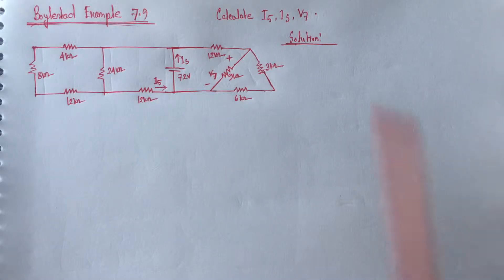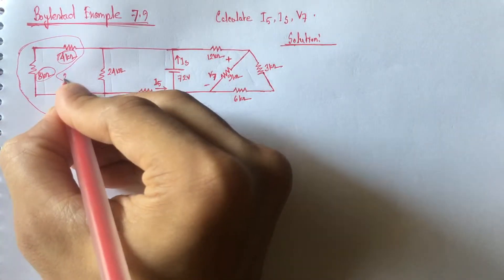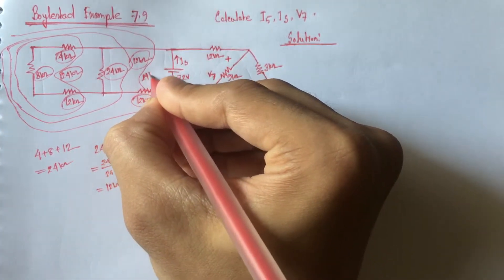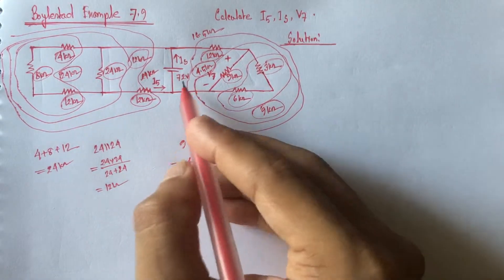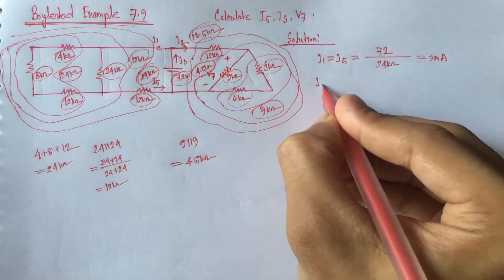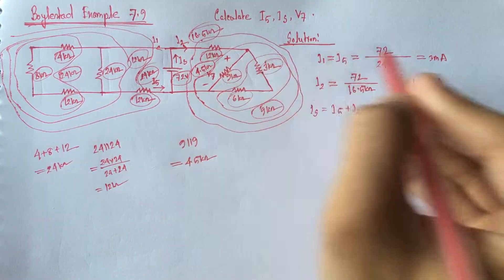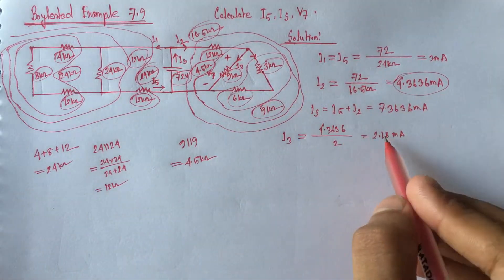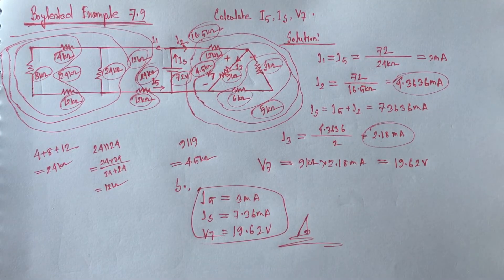Series & Parallel DC Circuit Solution (Boylestad Example 7 9)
This is a Series & Parallel DC circuit Solution (Example 7.9) from Boylestad book. This will help viewers to learn solving Series parallel circuits easily.